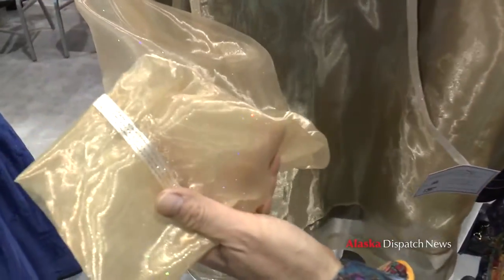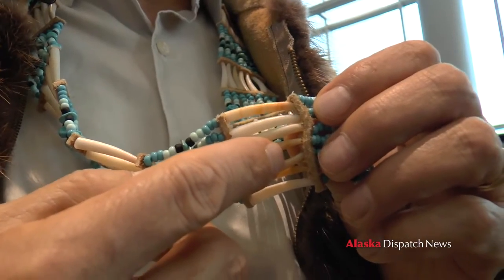AFN fashion tour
From beadwork and moosehide to kuspuks and face paint, the Alaska Federation of Natives convention is a chance for Alaska Natives to show off their cultural style.

Sometimes, what they wear is significant to each of them and their families, clans and tribes? This video explores some of the symbolism, materials and beauty behind the clothing and accessories from Alaska Natives around the state.